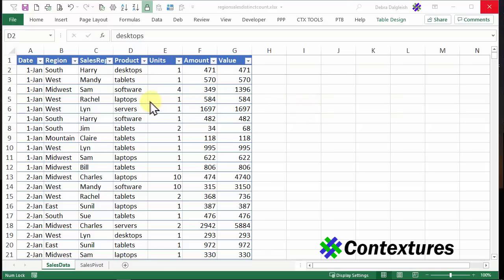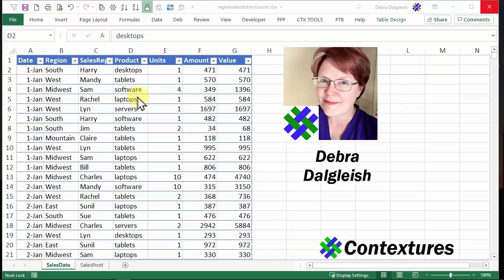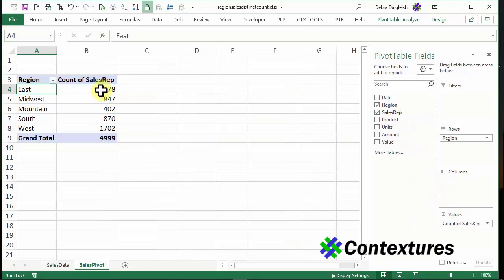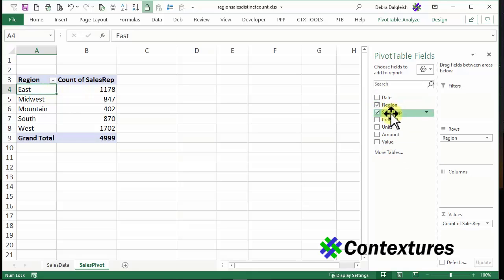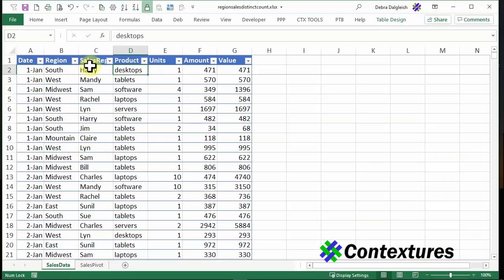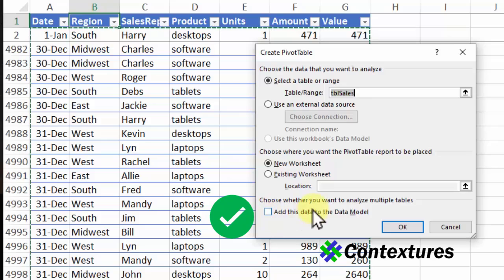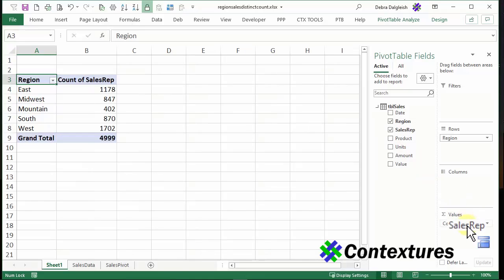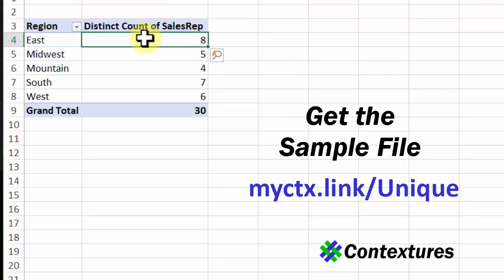Count Unique (Distinct) Items in Excel Pivot Table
How to count unique items (distinct count) in a Microsoft Excel pivot table. For example, if you're analyzing sales data, you might have questions such as:

--How many unique products were sold in each store?
--How many unique salespeople sold each product per region?

This method works in Excel 2013 and later versions.